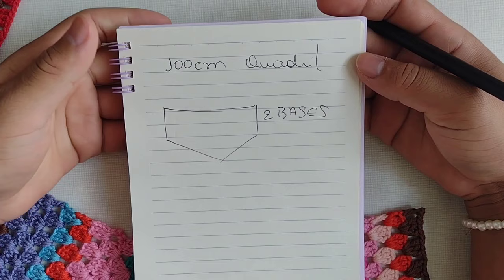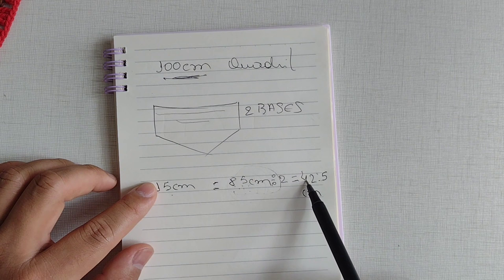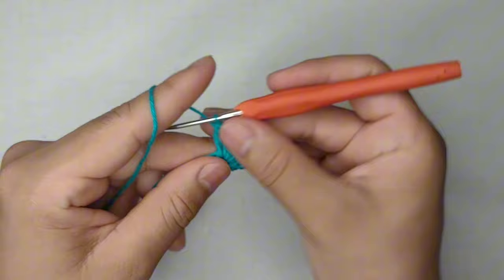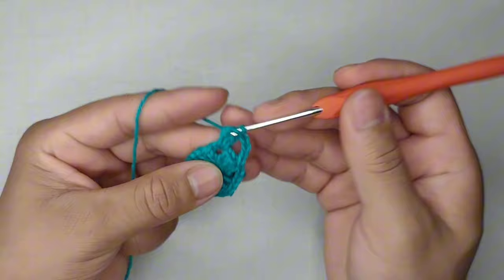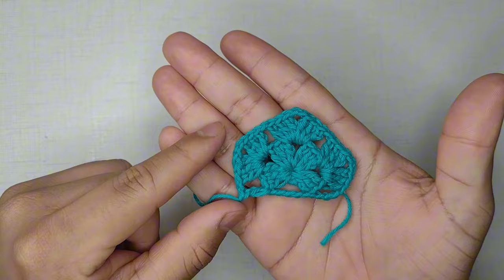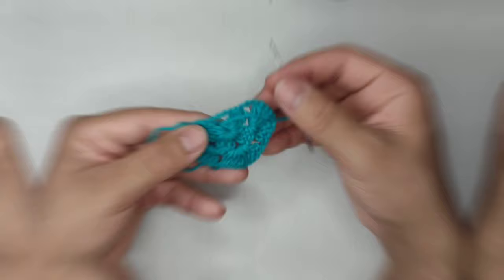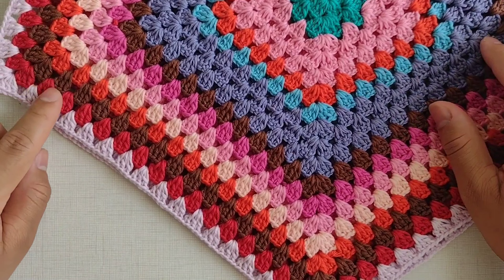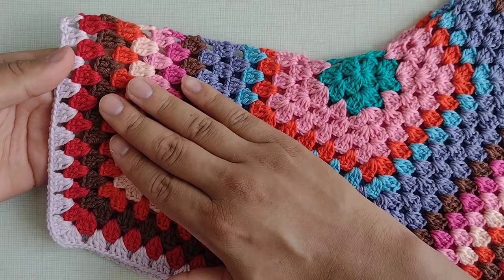SHORTINHO BLOGUEIRA - SHORTINHO PRAIANO - SHORT CROCHÊ PERFEITO - Parte 01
Oi meus amores 🤗
Nesse tutorial ensino vocês a confeccionarem esse  lindo SHORT PRAIANO ♥️ com uma técnica diferente das demais, elaborada por mim.
Espero muito que vocês gostem!

 Lista de Materiais:

Fios na ordem do vídeo :
- Bella / Fonte Verde
- Charme / Tiffany
- Bella / Sonho Rosa Bebê
- Bella / Jerimum Laranja
- Bella / Turquesa Rede
- Bella / Volátil
- Bella / Capuccino Marrom
- Bella / Fucsia
- Bella / Aquarelle Rosado
- Bella / Tomate
- Charme / Lilás Candy
- Charme/ Tulipa
- Agulha 2.5
- Agulha de tapeceiro
- Cortador
- Etiqueta em couro sintético

* A ESCOLHA DE CORES FICA A CRITÉRIO SEU.

Espero que tenham gostado do vídeo.

Se não é inscrito(a) fique a vontade, não paga nada haha.

Me siga também lá no Instagram e fique por dentro dos bastidores de outras confecções e dicas :)

Obrigado ☺️ e até a próxima
Att,
Marcos Jr ❤️🧶